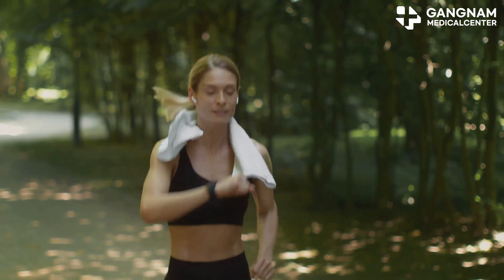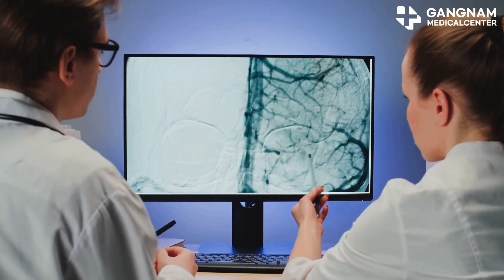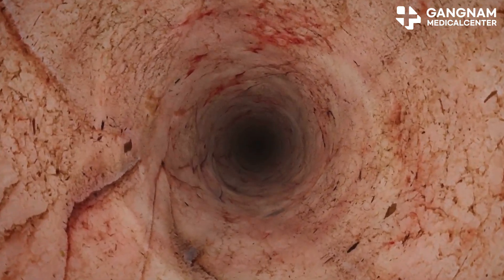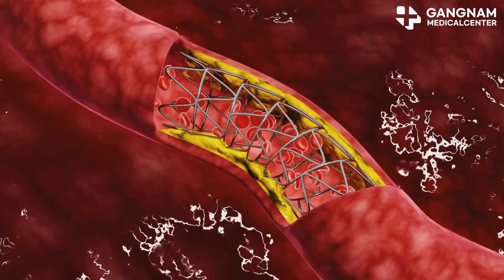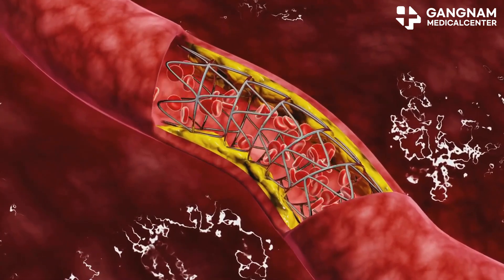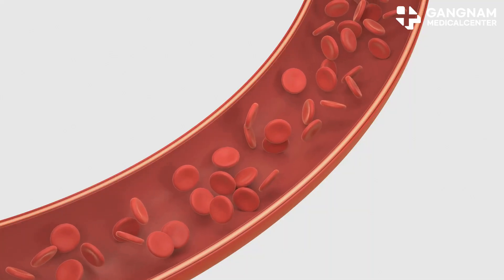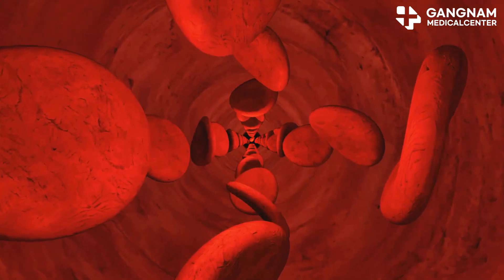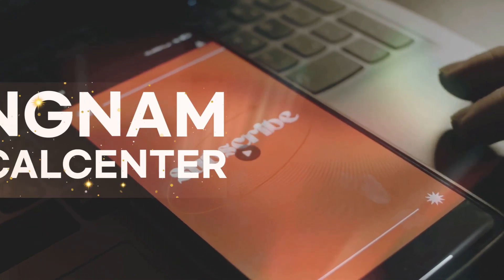How Nitric Oxide Reduces Coronary Calcium Score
Hey everyone, ever wondered about the secret to keeping your heart in tip-top shape? Today, let's dive into the fascinating role of nitric oxide, or NO, and how it helps reduce your coronary calcium score.